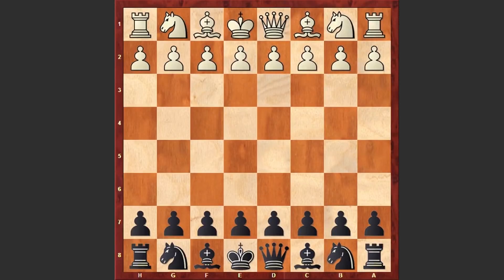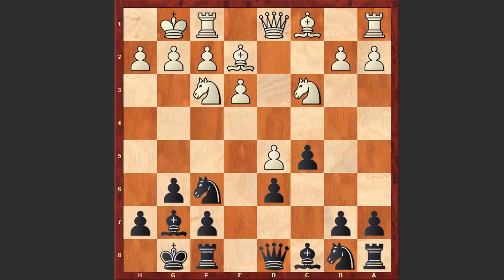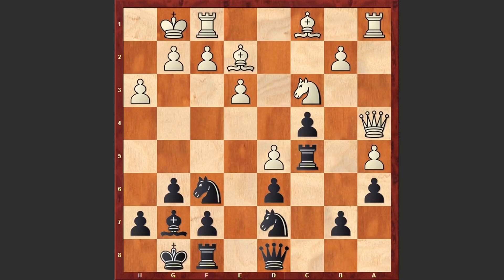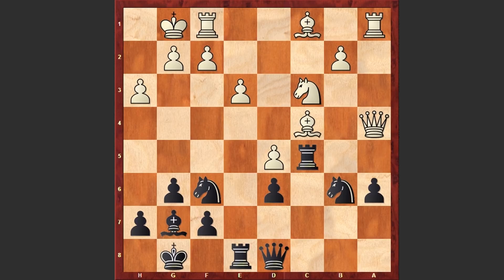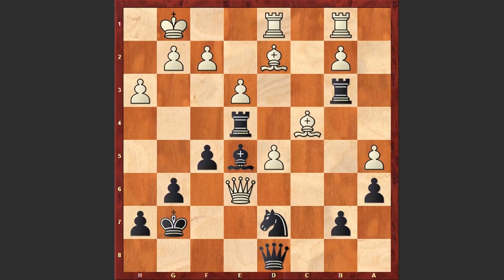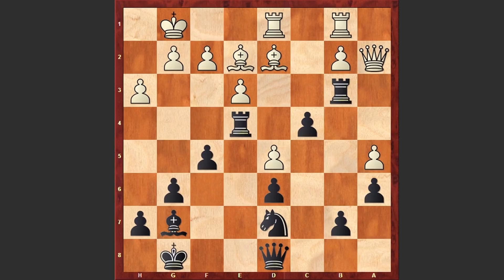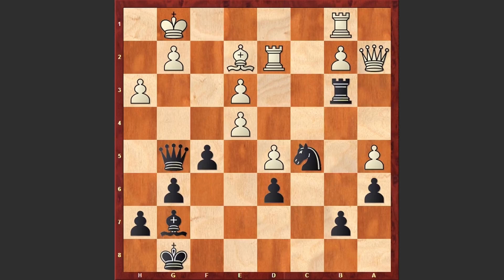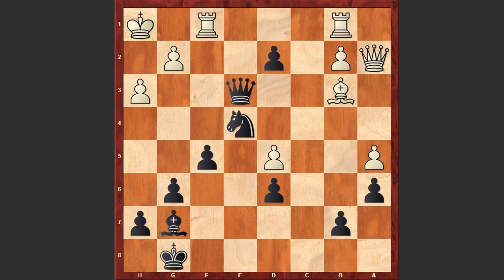Absolutely Stunning Double Rook Sacrifice By Daniil Dubov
Inarkiev, Ernesto (RUS) - Dubov, Daniil (RUS)
Russian Championship Superfinal 2018 round 03
1. d4 Nf6 2. Nf3 g6 3. c4 Bg7 4. e3 O-O 5. Be2 c5 6. d5 e6 7. Nc3 exd5 8. cxd5 d6 9. O-O Bg4 10. h3 Bxf3 11. Bxf3 Nbd7 12. Qc2 a6 13. a‚‚4 c4 14. Be2 Rc8 15. a5 Rc5 16. Qa4 Re8 17. Rd1 Ne4 18. Nxe4 Rxe4 19. Bd2 f5 20. Qa3 Rb5 21. Rab1 Rb3 22. Qa2 Nc5 23. f3 c3 24. fxe4 cxd2 25. Bc4 Qg5 26. Bxb3 Qxe3+ 27. Kh1 Nxe4 28. Rf1 Be5
0-1